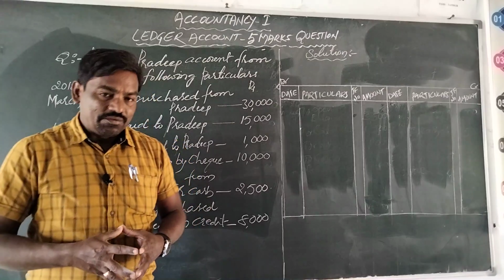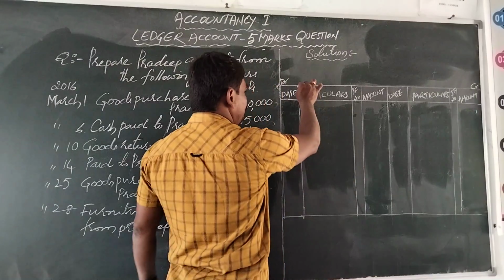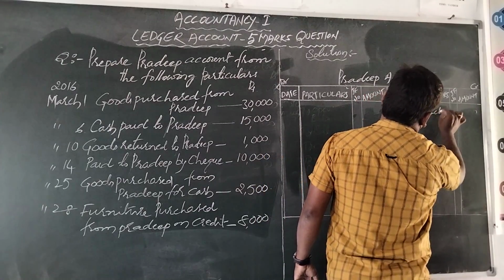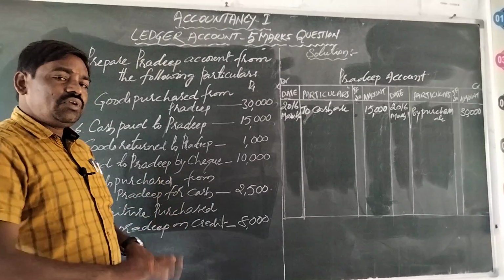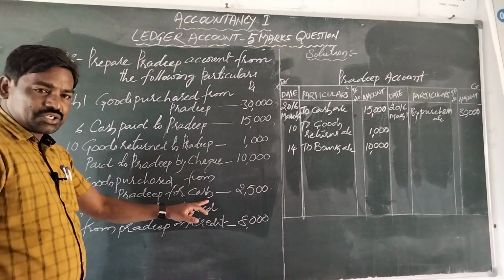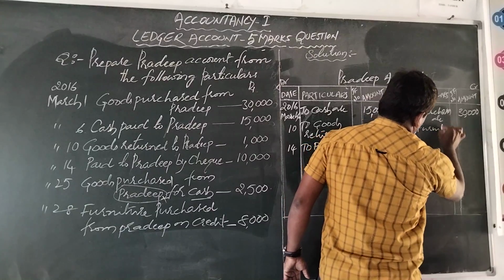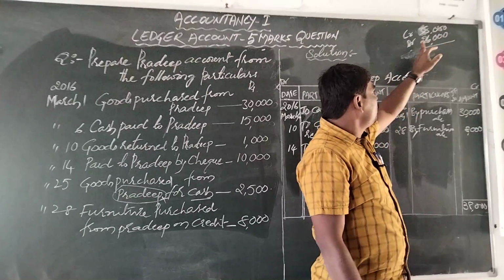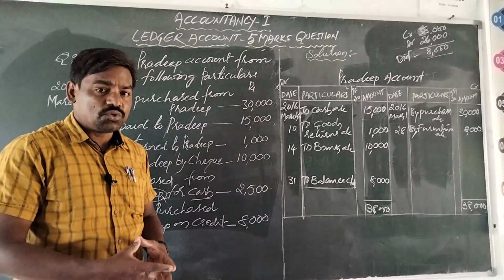6. Preparation of ledger account for 5 Marks problem/ CEC/first year/Accountancy/By NARSIMULU UDAYA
this video CEC first year Accountancy and ledger posting of accounting transactions and balancing an account is explained by NARSIMULU UDAYA and after completion of ledger posting of accounting transactions and need to balancing an account and the difference between debit side total amount and credit side total amount of the account is known as balancing an account
if the total Debit amount excesses over the total credit amount is called as Debit balance of the account
if the total credit amount exceeds over the debit total amount is known as the credit balance of the account
the difference amount of the account is called as balance carry down or closing balance
and when the balance is carry forwarded to next month and it is also called as balance brought down or opening balance of account.